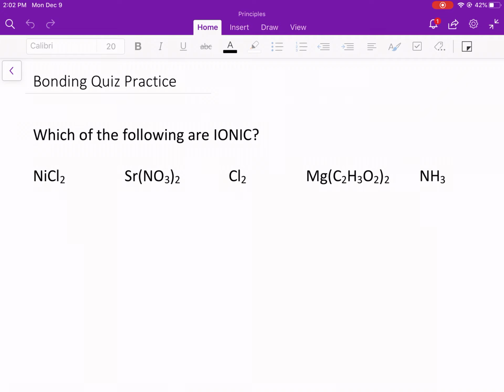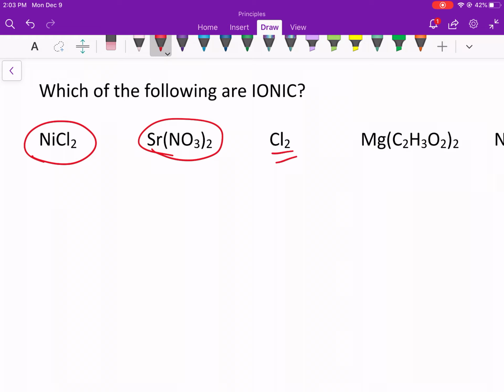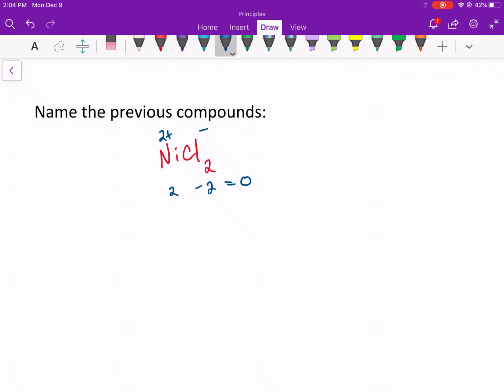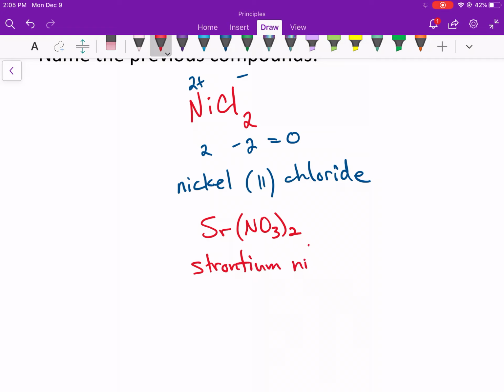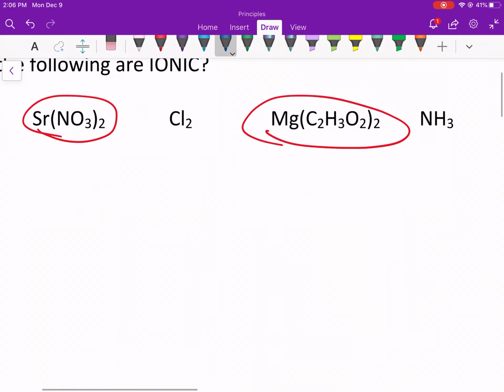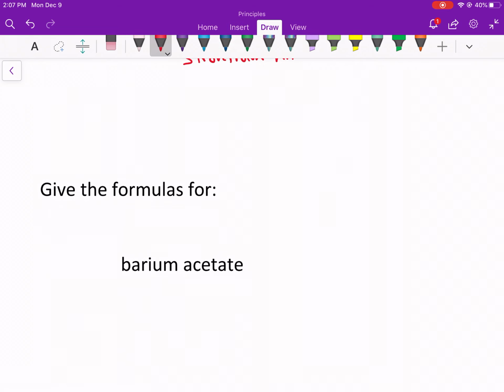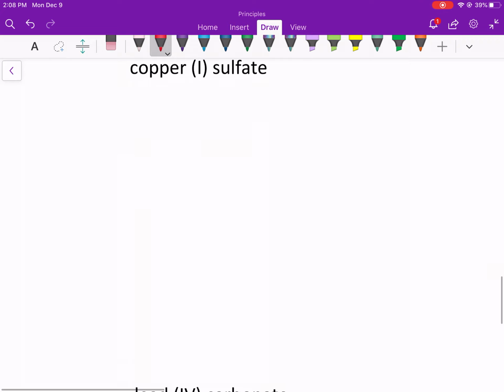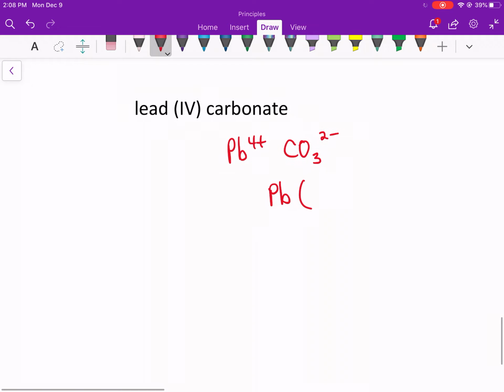Bonding quiz practice - POC